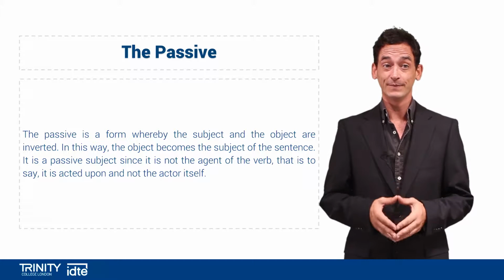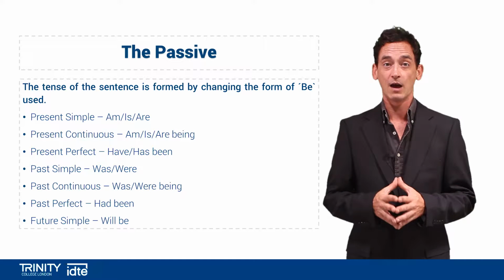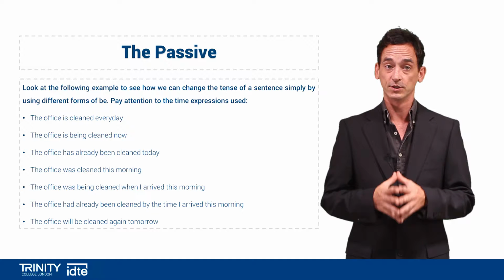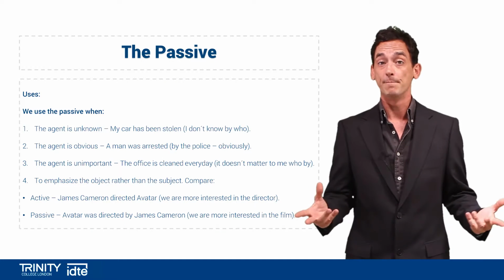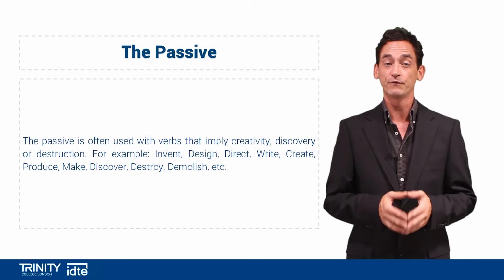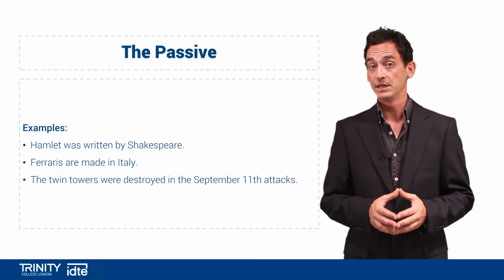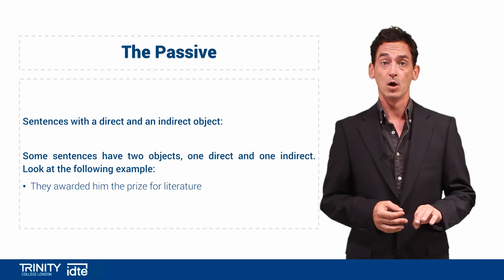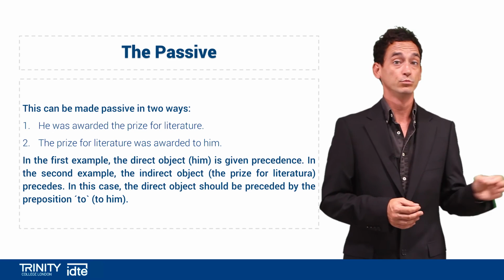ingles leccion 2